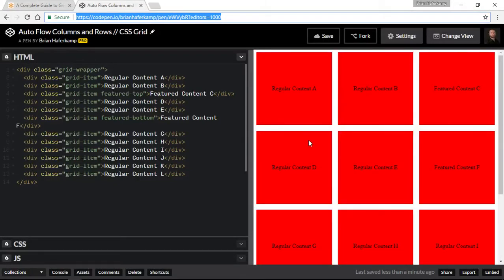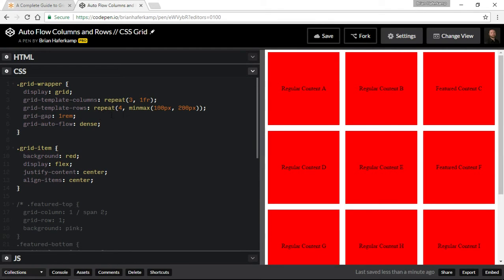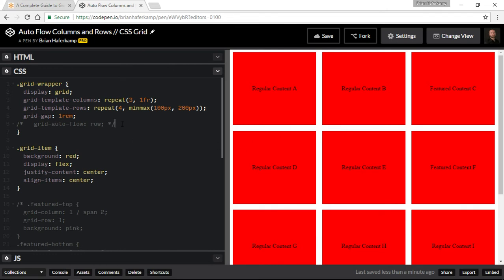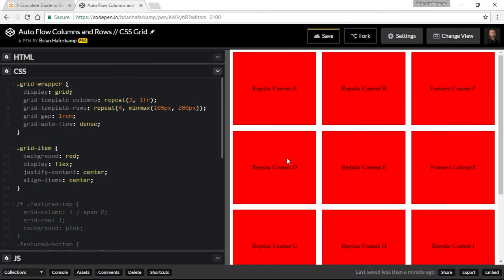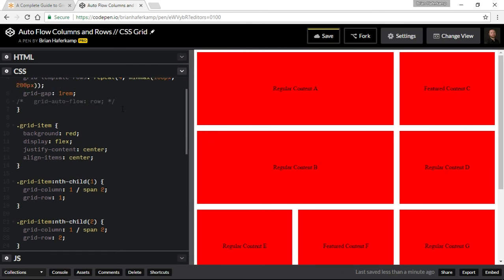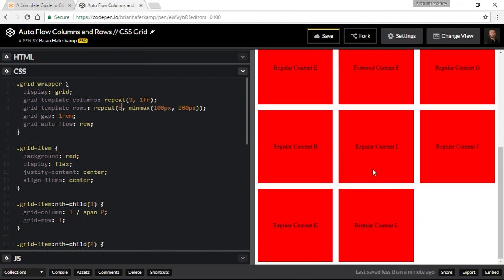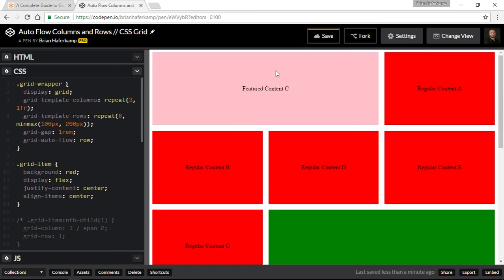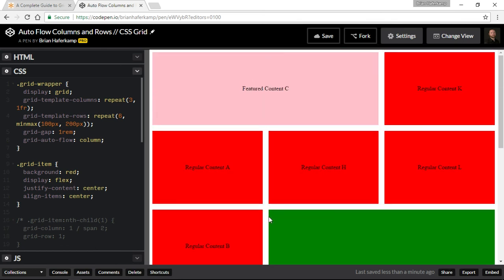CSS Grid Layout // Auto Flow Rows and Columns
Learn how to control the placement  of elements that are not specifically assigned to places on the grid using autoflow rows and columns.

Did you like this video? Please click the thumbs up!

MORE RESOURCES

If you like this video, please click the thumbs up.